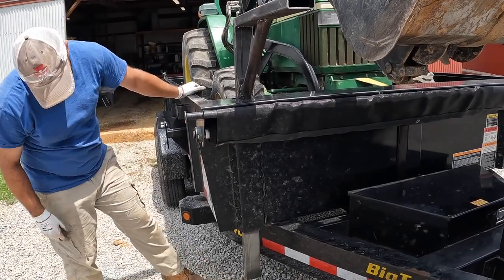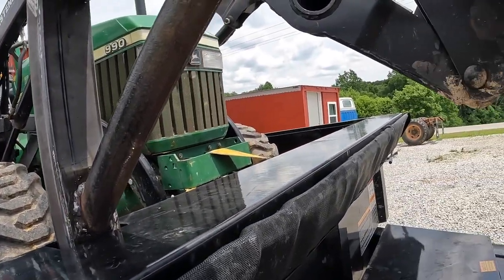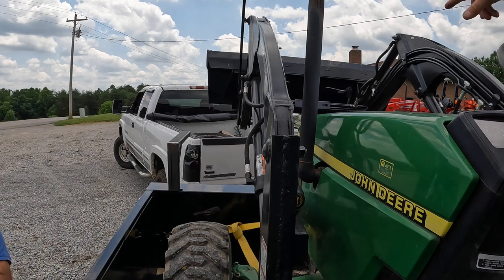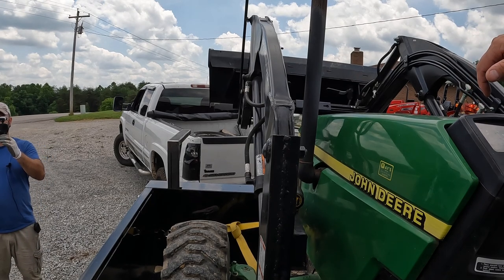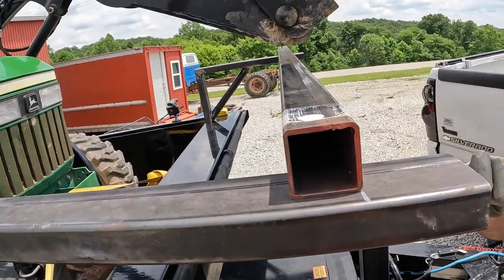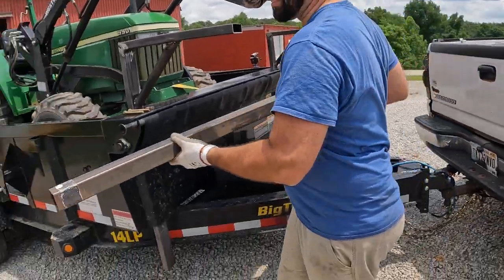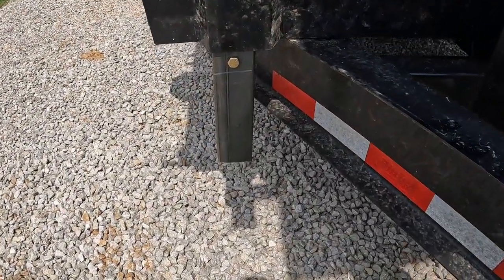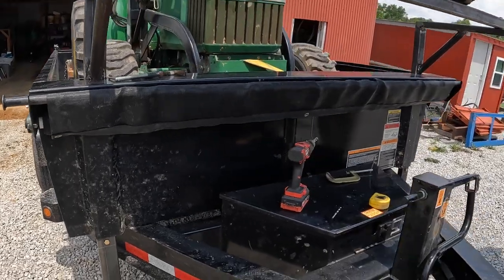Custom bucket rack on the 14LP trailer (thanks Fabbed Fun!); first mowing 2022 with John Deere 990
After a few days of hauling my John Deere 990 tractor in my Big Tex 14LP dump trailer, I learned that I needed a better way to "store' the loader bucket while in transit. My friend Logan @ Fabbed Fun had an idea and invited me over.  He solved the problem and transport is now so much easier.
Also, I get the bushhog connected for the first time this year and start on the first field mowing of 2022.